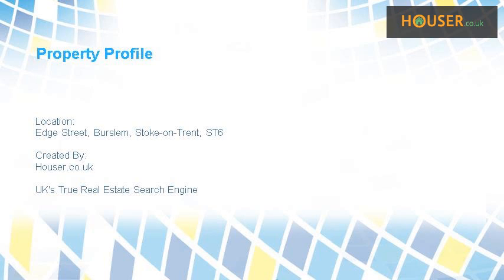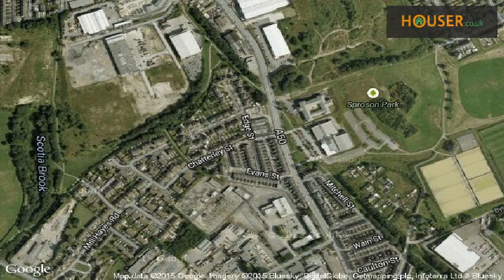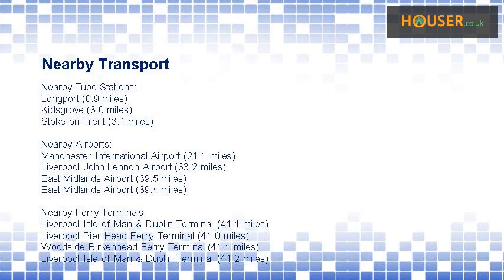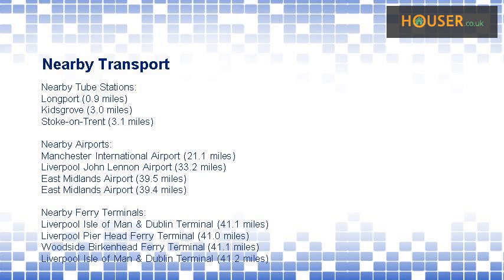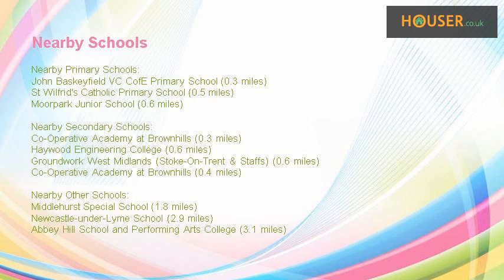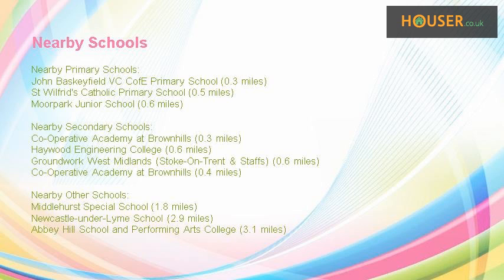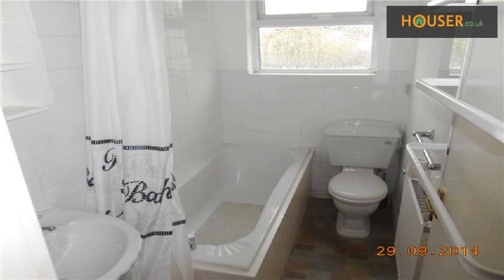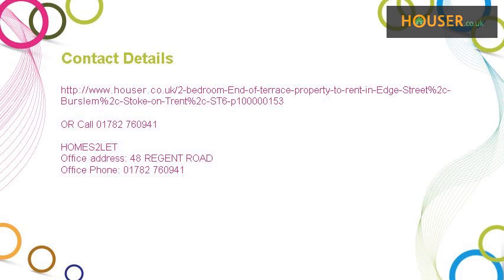2 Bedroom End Of Terrace To Rent on Edge Street, Burslem, Stoke-on-Trent, ST6 By HOMES2LET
2 BEDROOM END TERRACED PROPERTY AVAILABLE NOW

 2 RECEPTION ROOMS

 LOW RENT, EXCELLENT CONDITION

 NO DEPOSIT, NO APPLICATION FEE

 PETS AND HOUSING BENEFITS ALLOWED

 STARTING FROM &pound;245.00 TO MOVE IN

 ENQUIRE NOW ON 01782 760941

 PICTURES FOR ILLUSTRATION PURPOSES ONLY